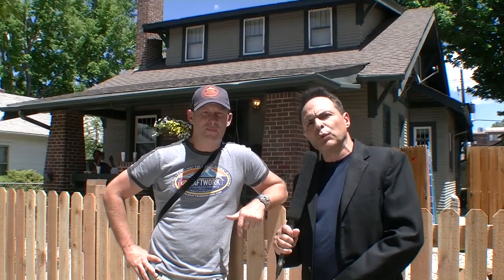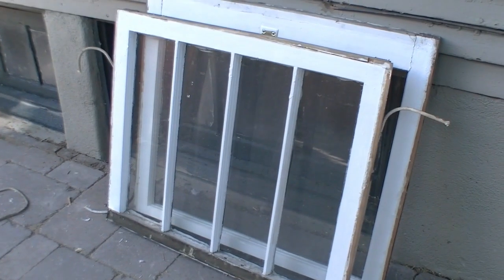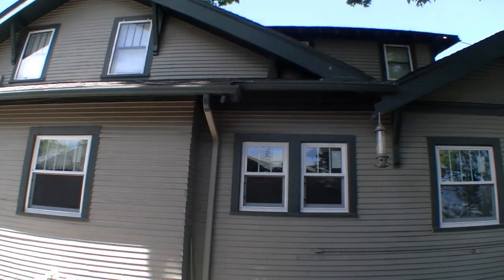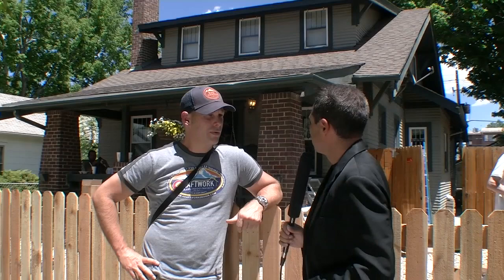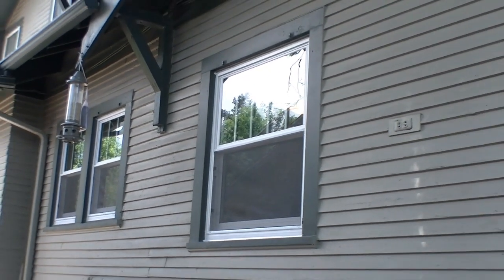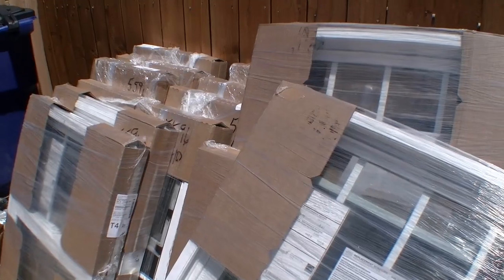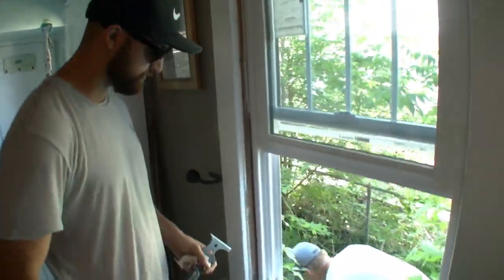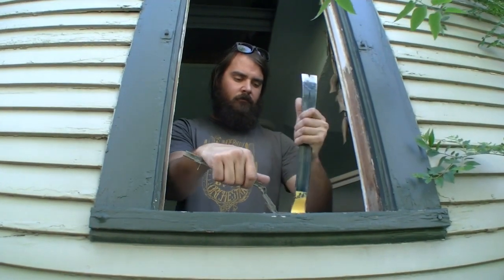Snell window project